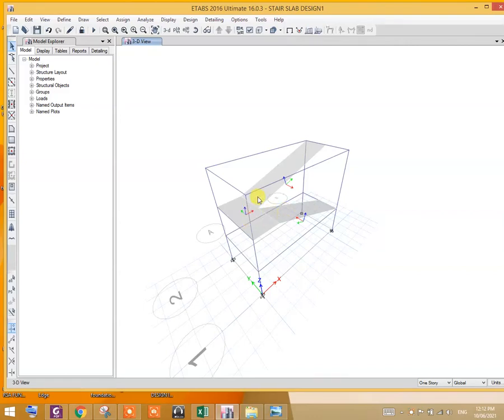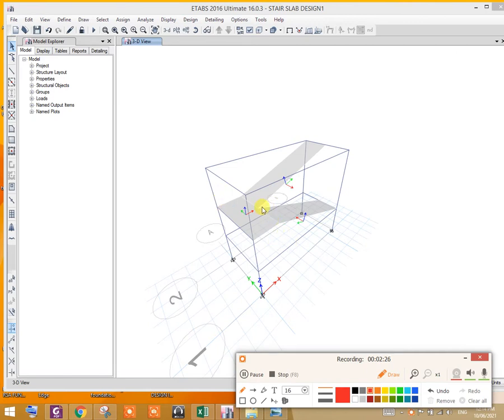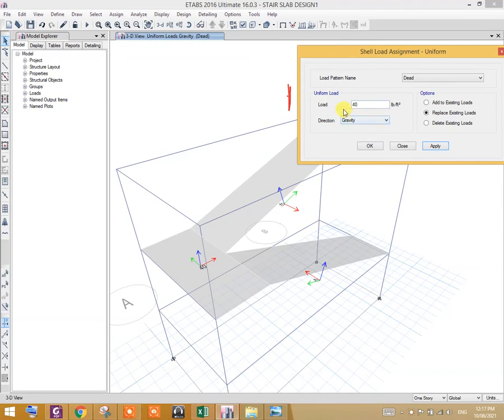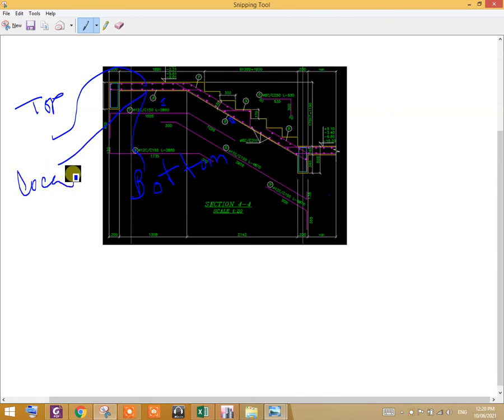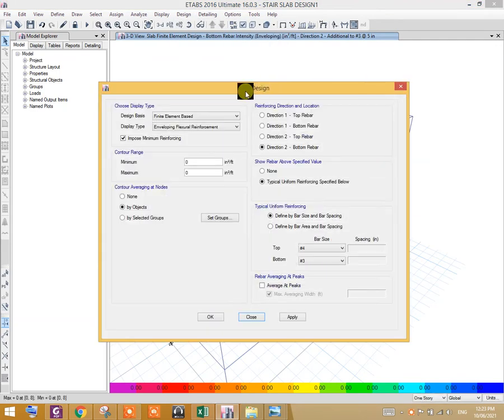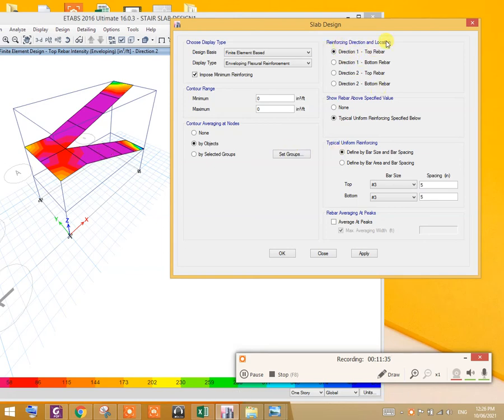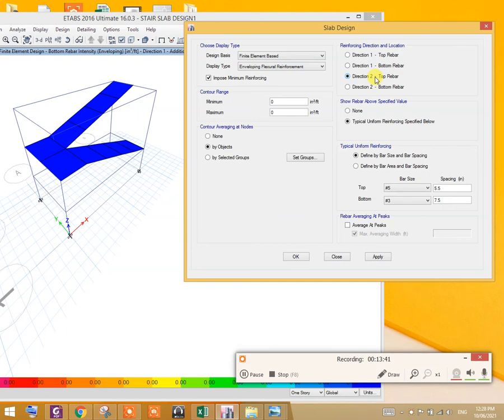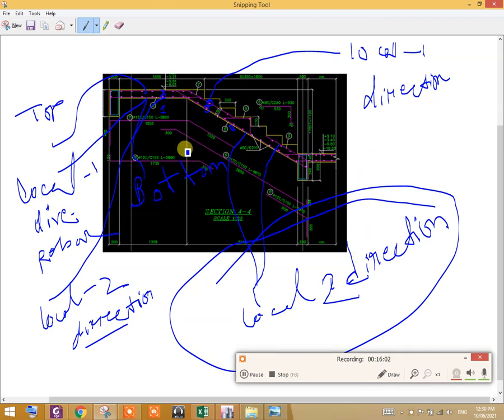Design of RC stair slab in etabs | design of staircase in etabs | design and detailing of staircase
Dear viewers,
In this video I have explained the designing process of stair case in etabs in detail. Please watch the video attentively, you will understand it clearly. It's the first video in YouTube on how to design stair slab in etabs by FEM. I don't cheat people. I have noticed in youtube, that many people assign title as Modeling and Designing of stair case in etabs, but the truth is they end up with modeling part only. Which is one kind of cheating.
Code: ACI318-14
Software: ETABS
Designer: AL MAMUN, CE, DUET, Bangladesh.